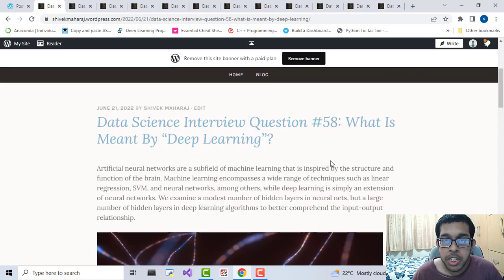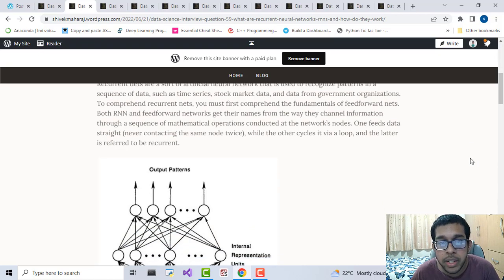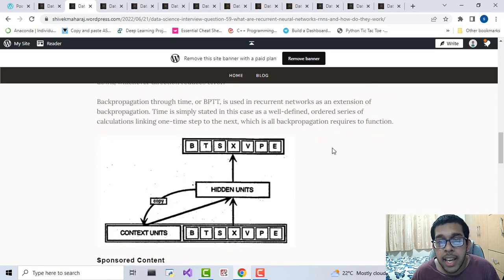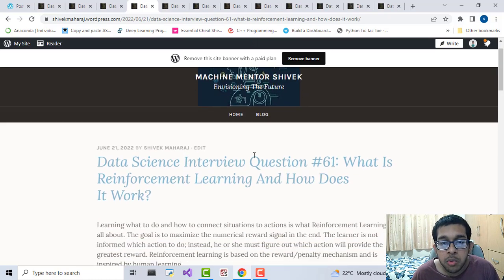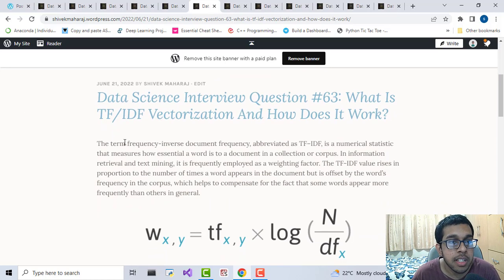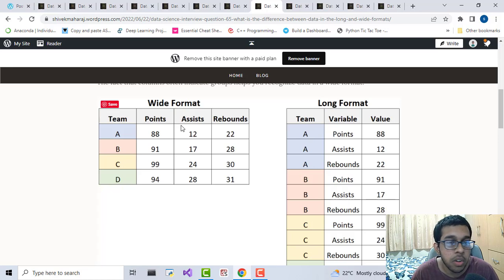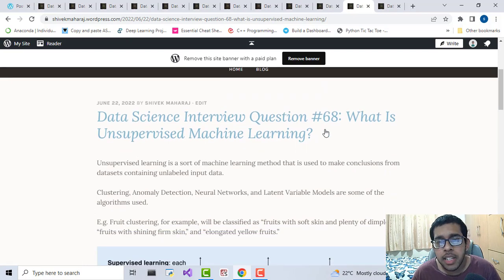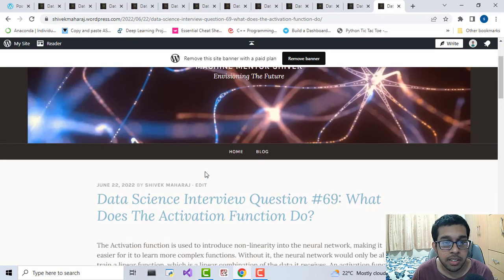Data Science Interview Questions 58 to 69 | Machine Learning | Shivek Maharaj